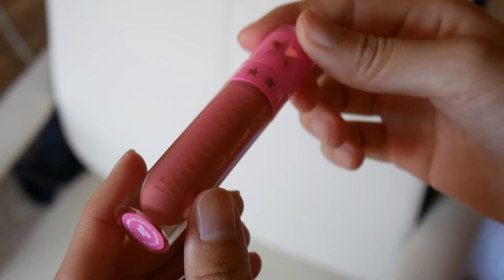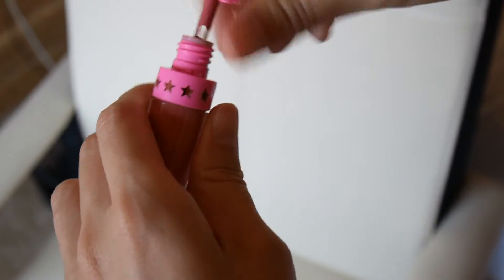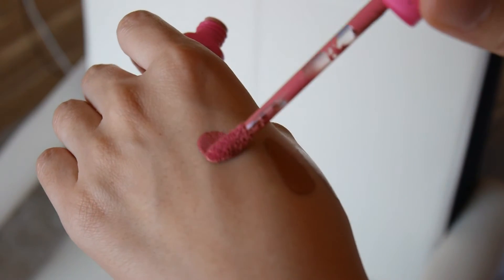NEW Tryon: Kylie Dead of Knight, Jeffree Star Mannequin & Rose Matter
Hope you guys liked the lip tryons….especially the BLACK one LOL the tryon of Dead of Knight is at 6:40 if you just want to see that :)

Product mentioned:
- Kylie Lipkit in Dead of Knight
- Jeffree Star liquid lipstick in Mannequin & Rose matter

Sam
xoxo